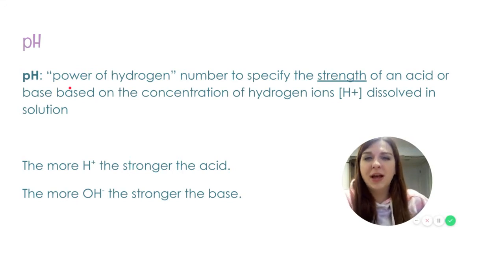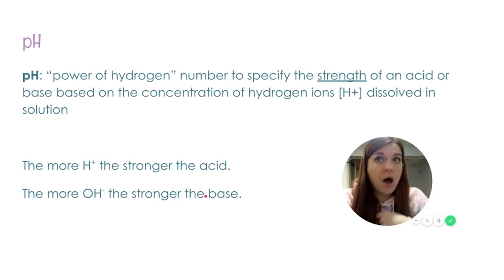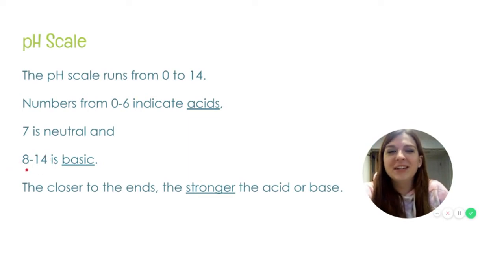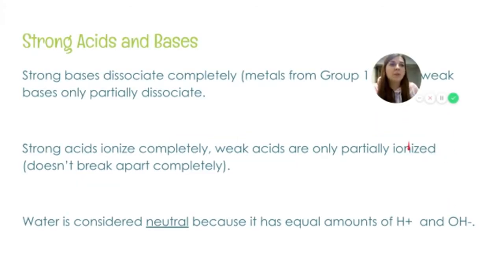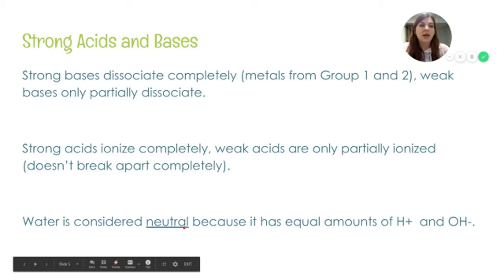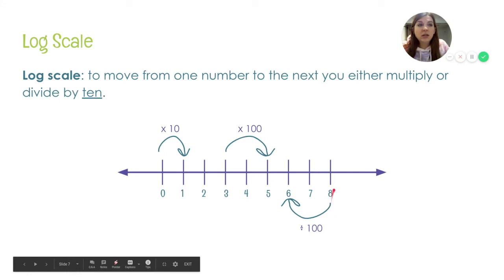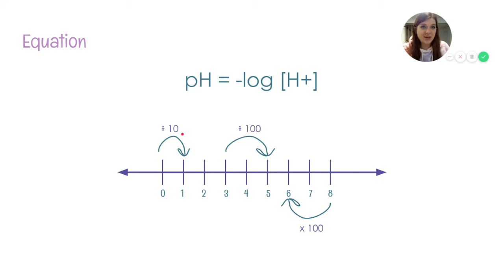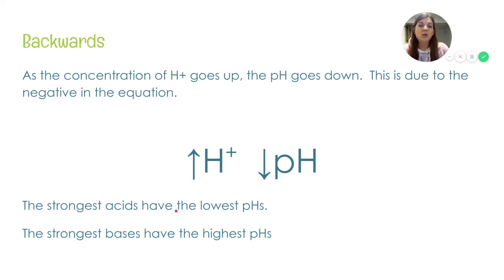pH Scale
pH Scale is a reverse log scale which can make it a little tricky.